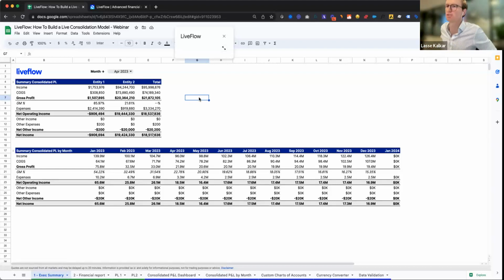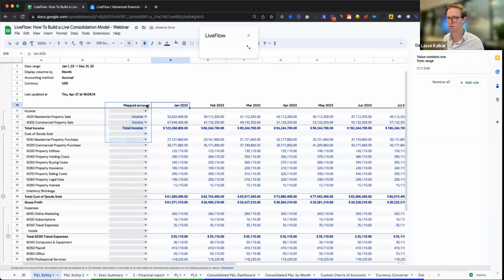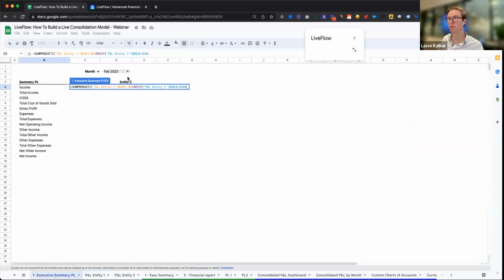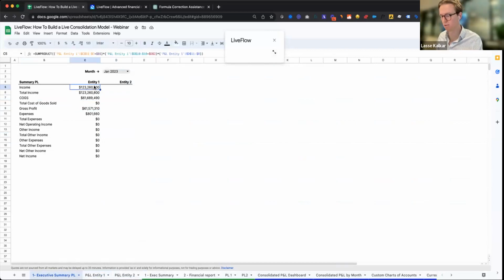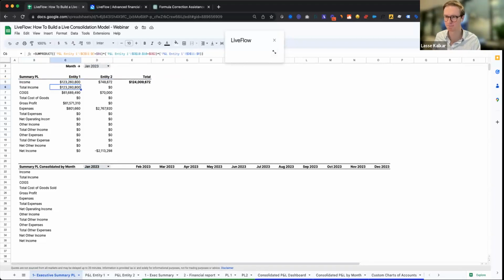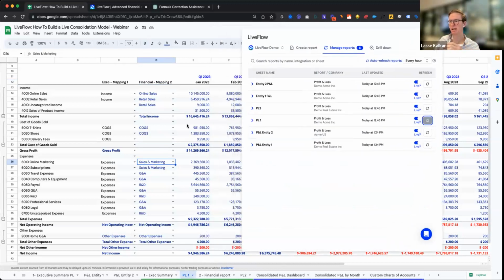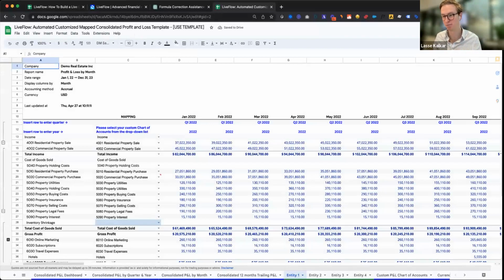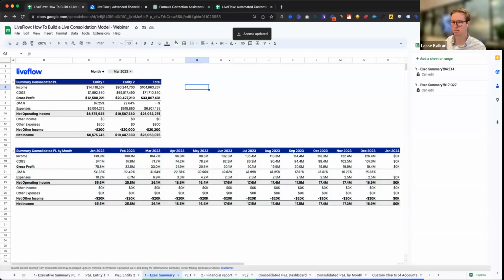How To Consolidate Multiple Entities With LiveFlow - Live Webinar Step-By-Step Guide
Follow this step-by-step guide from LiveFlow to use our Consolidation Templates. Fully automate your consolidation by watching this video. Manual consolidation is unreliable and time-consuming; the data doesn’t replicate on a live basis. Quick access to data is vital. Use one of LiveFlow’s Consolidation templates to save hours of work. Set up your report one time, and have it refreshed automatically forever after that.

🎁 Get NASBA Approved CPE or IRS Approved CE. Launch the course on EarmarkCPE to get free CPE/CE for listening to this episode